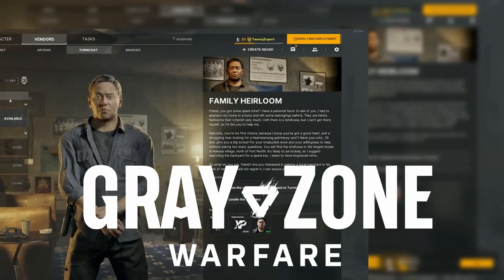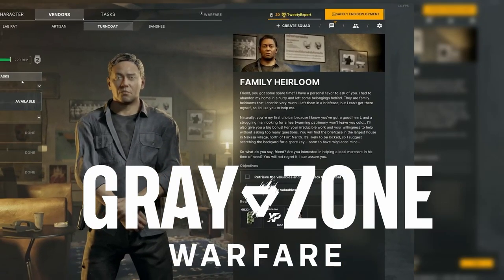Family Heirloom - ALL FACTIONS Quest Location | Gray Zone Warfare